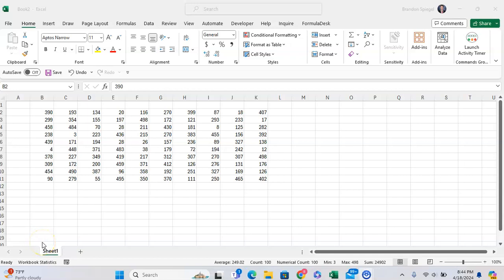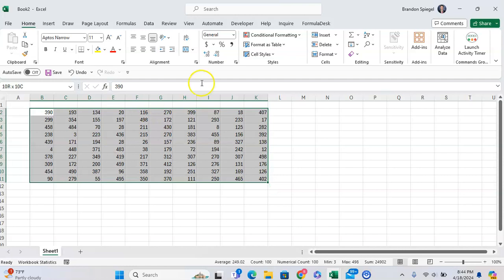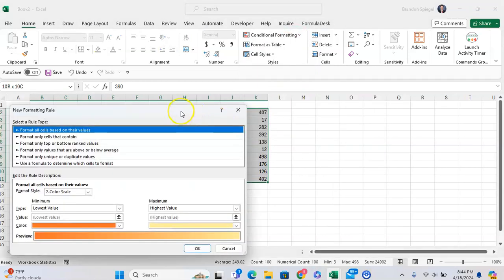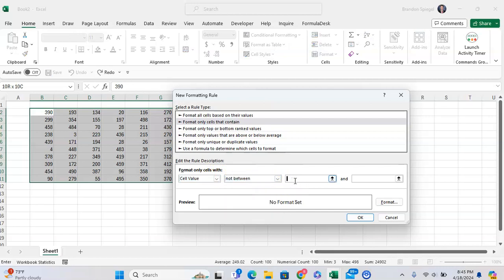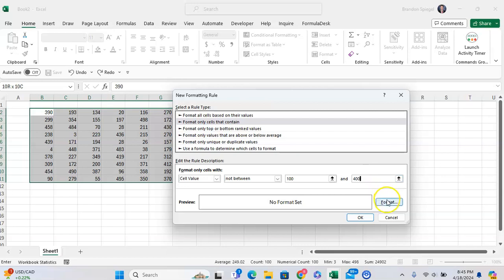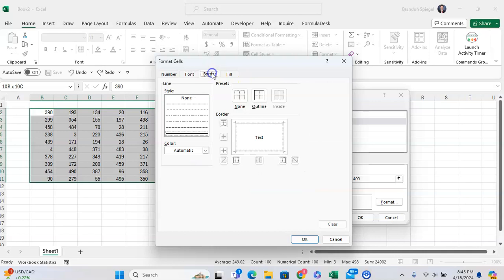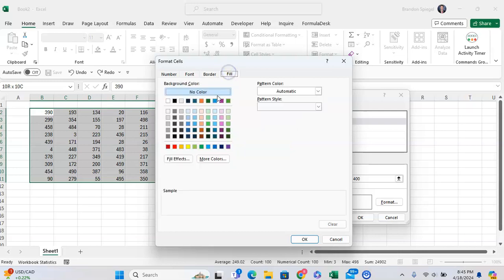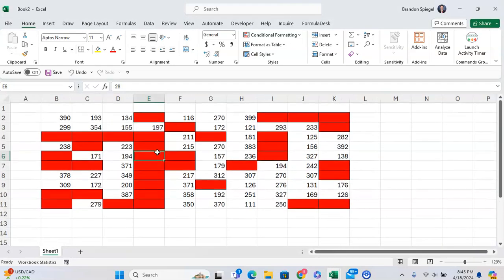How to Use Conditional Formatting for Cells That Are Not Between Two Values in Microsoft Excel!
Conditional formatting is an essential tool in Microsoft Excel that allows you highlight cells that you want to emphasize with ease! In this tutorial, I show you how you can use conditional formatting to format cells that are not between two values in Microsoft Excel.